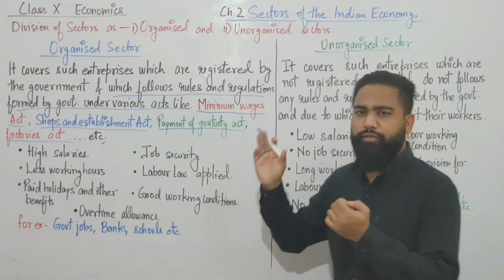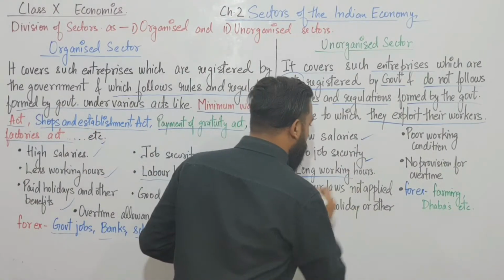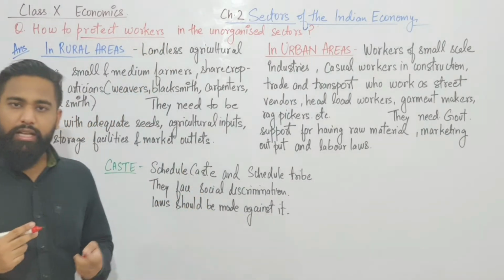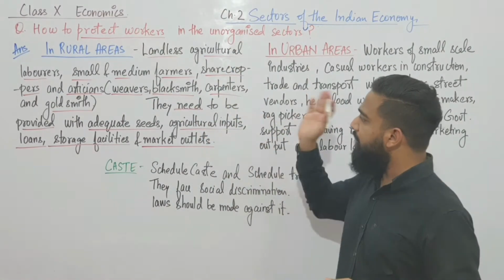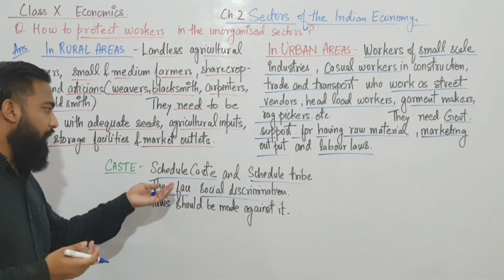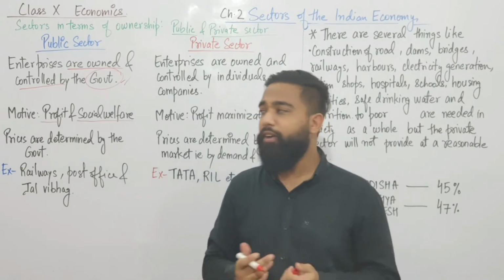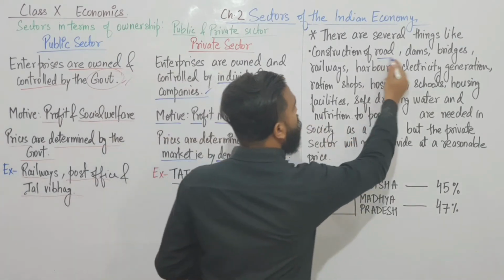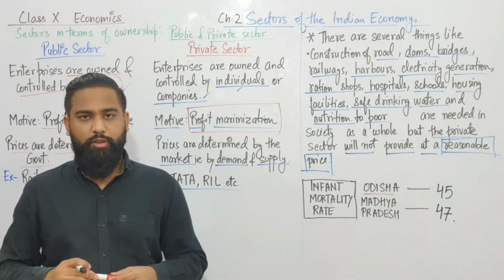Organised & Unorganised Sector| How to protect worker| Private & Public Sector| CBSE Class 10 Ch 2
Ch 2 The sectors of the Indian economy.
Cbse Clase 10th Economics